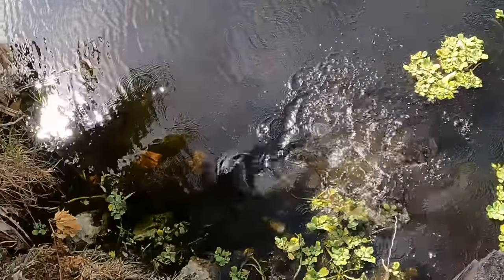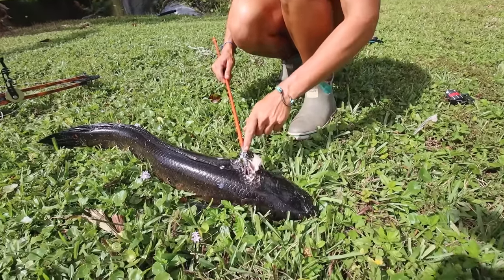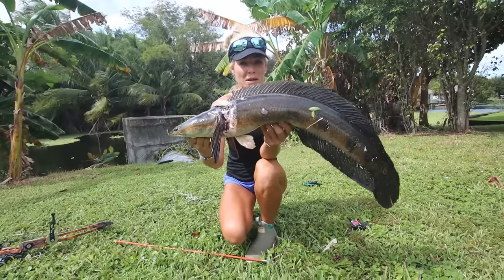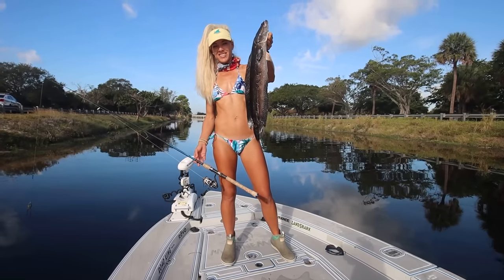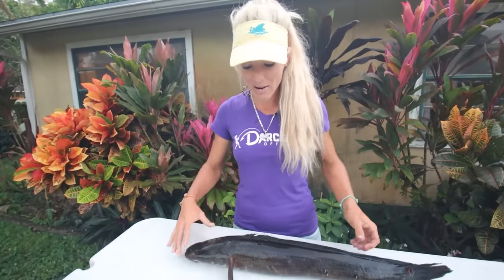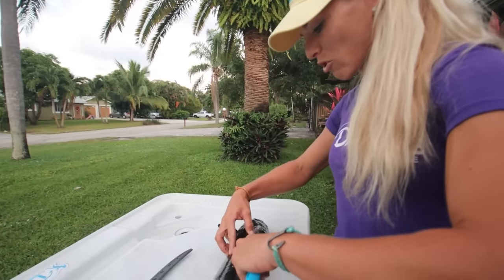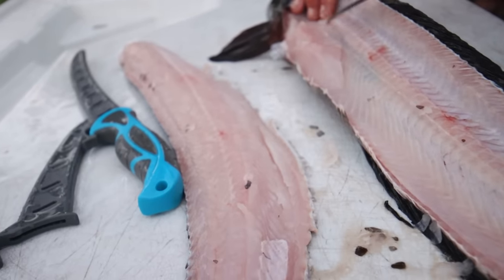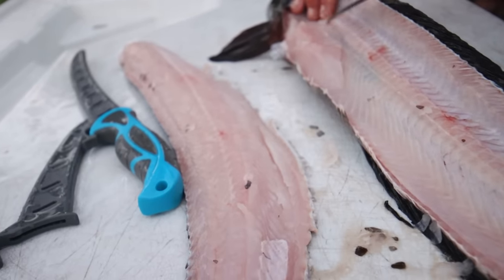Girl Bowfishing for Highly INVASIVE Fish! (Snakehead Catch & Cook)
Today we are bow fishing for an invasive fish species, the bullseye snakehead in my backyard! The bullseye snakehead has no natural predators and they are taking over south Florida canals and lakes! They are super aggressive and eat everything such as baby turtles, baby ducks, largemouth bass, peacock bass, frogs, lizards & more!

▬▬▬▬▬▬▬ DARCIZZLE STORE ▬▬▬▬▬▬▬
Fish Hook Bracelet, Necklaces & more!

▬▬▬▬▬▬ FAN MAIL ▬▬▬▬▬▬
Darcizzle Offshore
Lantana, FL
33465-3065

11.16.23
230pm